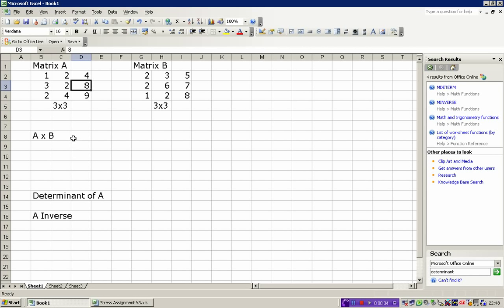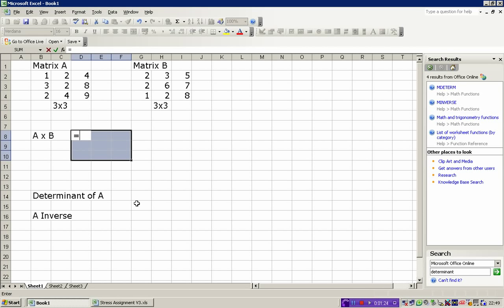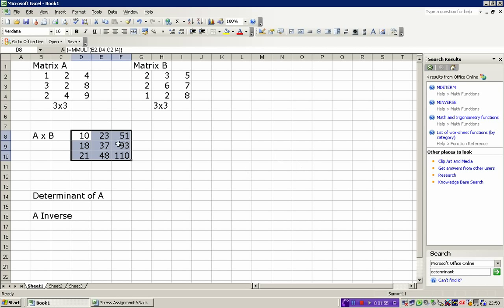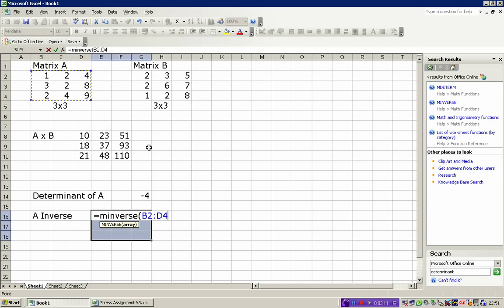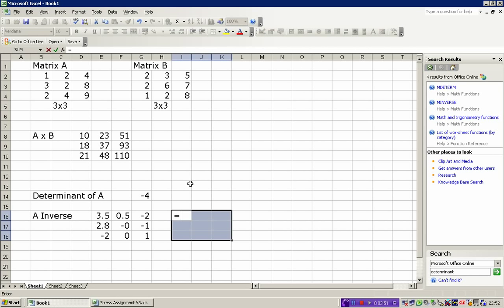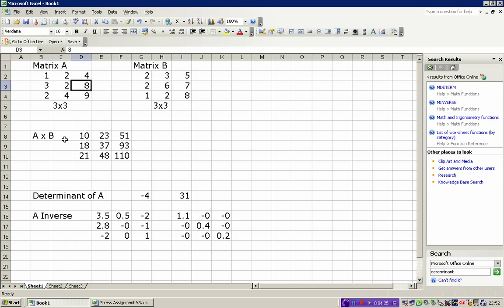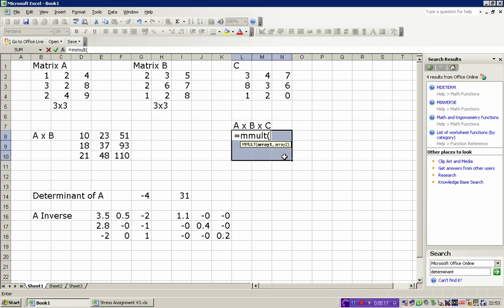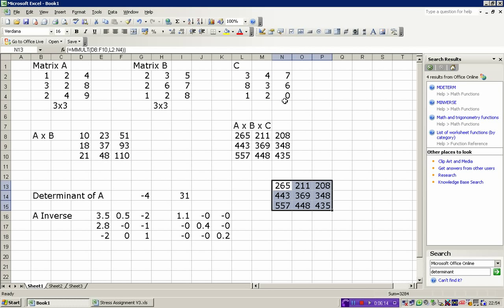Matrix Multiplication and Inverse in Excel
How to multiply matrices using MS Excel

Finding the inverse of a matrix using Excel

Using the mmult, mdeterm and minverse commands in excel.